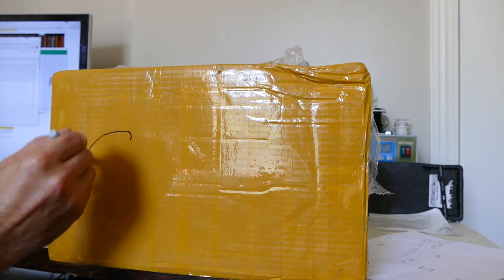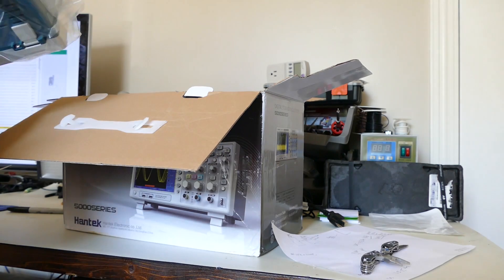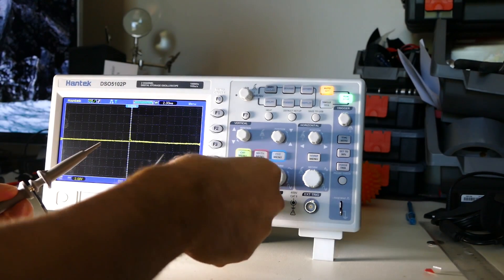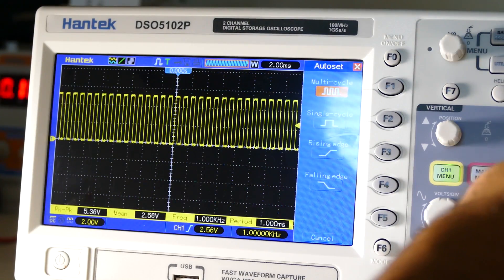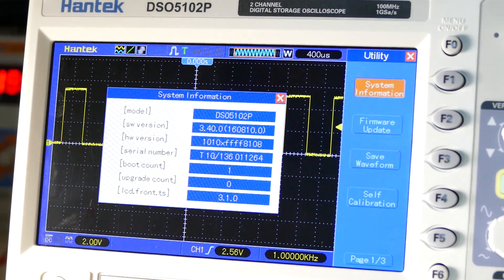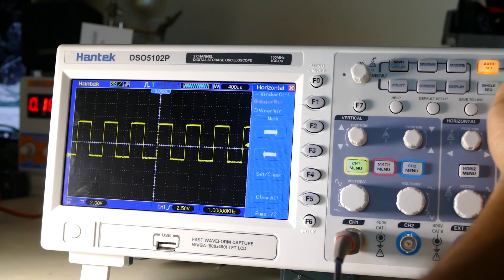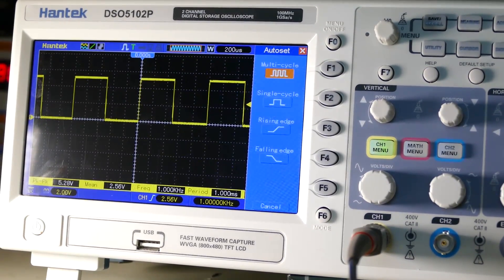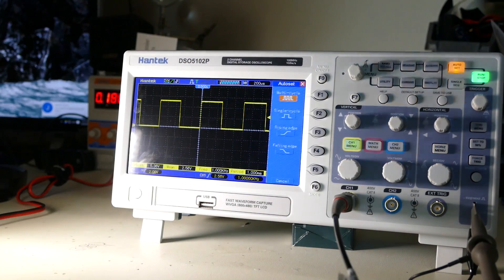Hantek DSO5102P Digital Oscilloscope - Unboxing & First Impressions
Instead of buying the Rigol DS1052E I gambled and threw the dice on this straight from china oscilloscope.  This cost me $313 CDN shipped to my door, which is pretty great price also arrived in less than 7 days from aliexpress Store:Shenzhen Shengtai Tools Mall